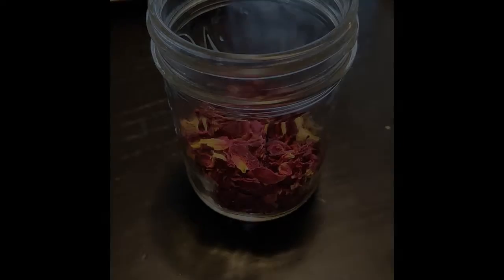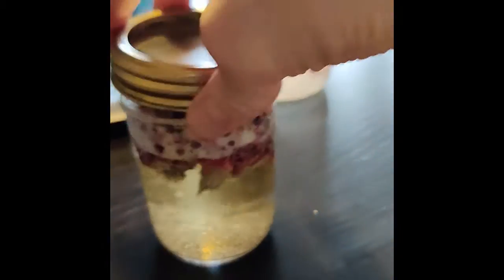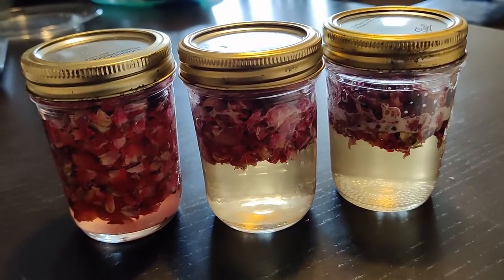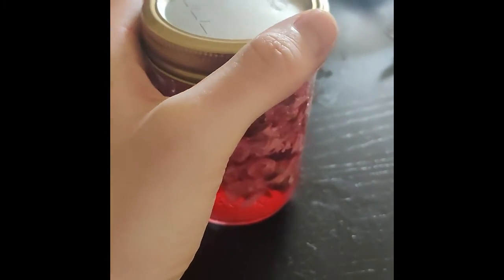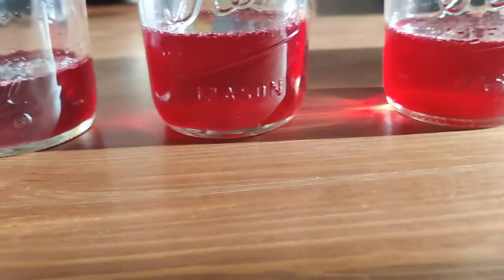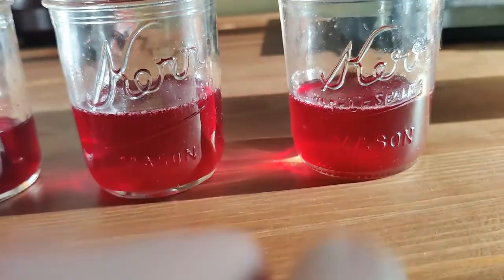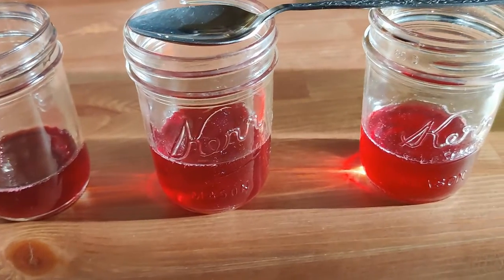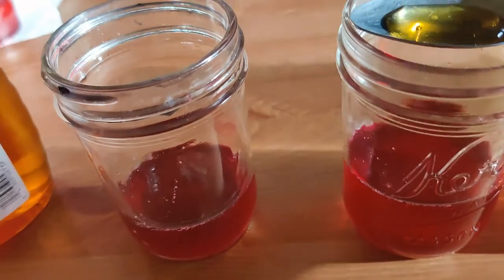HIST 3101 Trying a Late Roman Rose Wine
Rose Wine/ Rosatum
Make rose wine in this manner: rose petals, the lower white part removed, sewed into a linen bag and immersed in wine for seven days. Thereupon add a sack of new petals which allow to draw for another seven days. Again remove the old petals and replace them by fresh ones for another week then strain the wine through the colander. Before serving, add honey sweetening to taste. Take care that only the best petals free from dew be used for soaking. - Apicius, De Re Coquinaria, I.4

150 ml Muscato Wine
4 g Dried Rose Petals (half of that is probably also fine)
1/3-1/2 Tablespoon Honey
Sparkling water